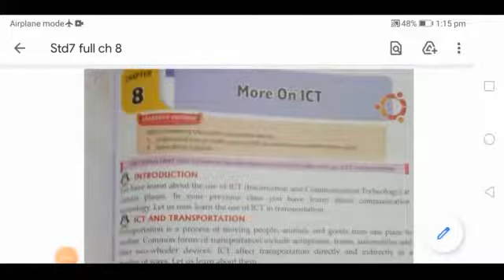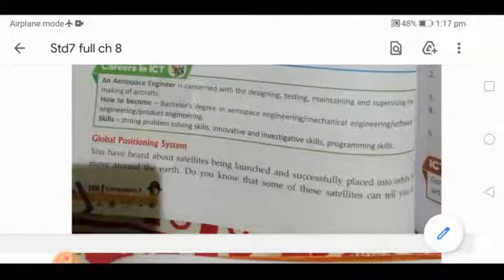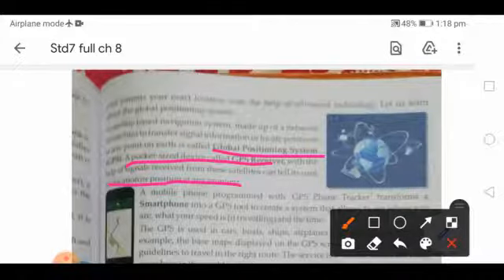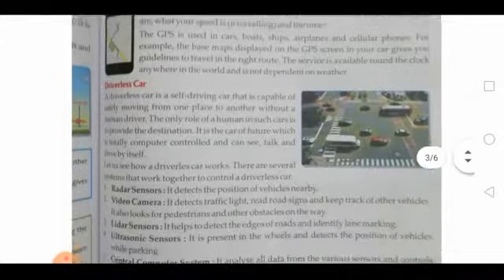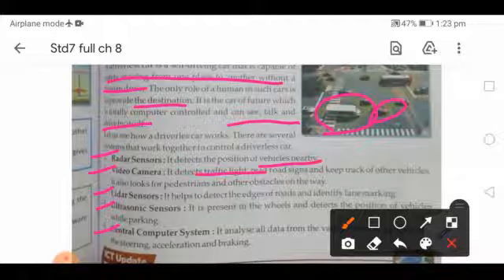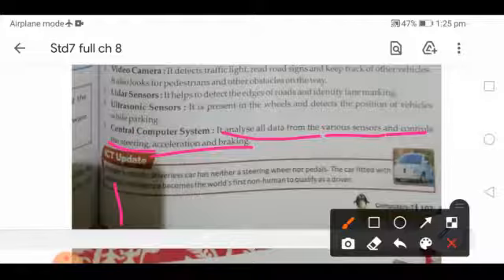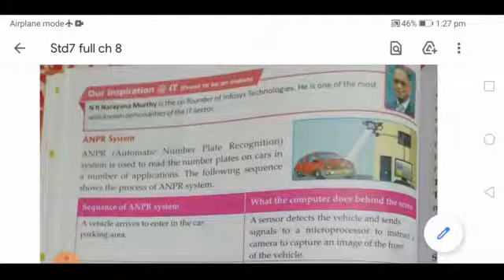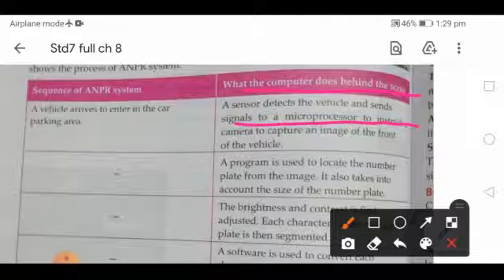Std 7 : CH. 8. : Part 2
Computer Studies